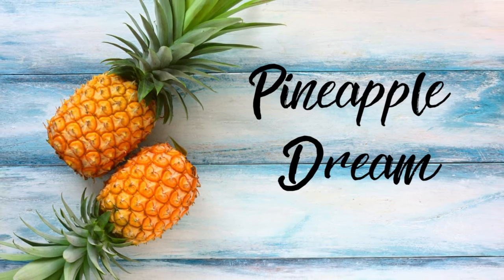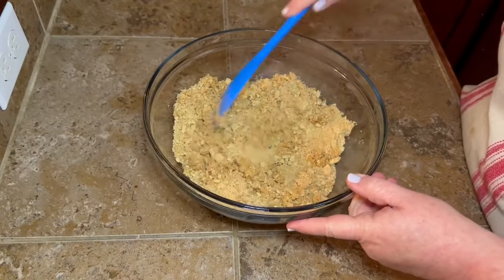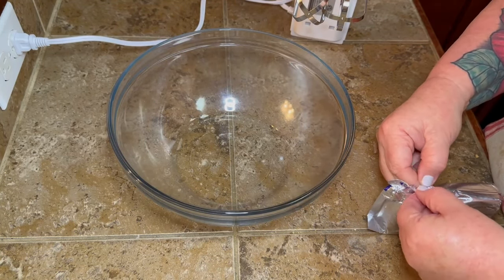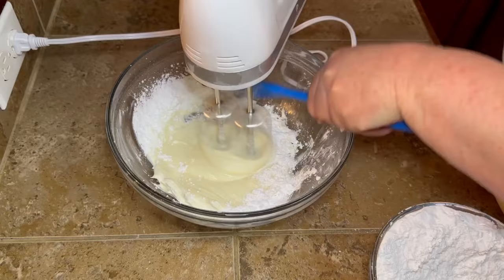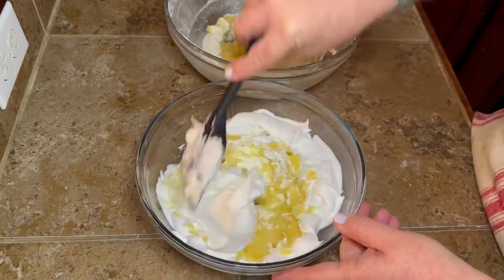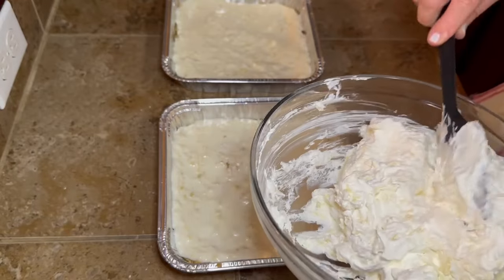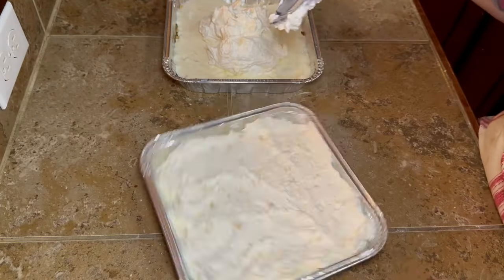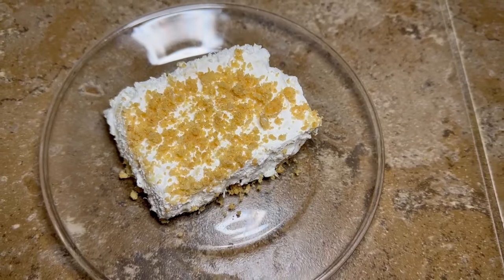EASY AND DELICIOUS PINEAPPLE DREAM DESSERT! NO BAKE!!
I've got another yummy dessert for y'all to try! This thing is good to eat any time of year, but I think it would also make a fabulous summer time dessert with all this pineapple! Make sure you try this one!!

FOR ALL THINGS SNAIL MAIL:
Tammy L

1 can crushed pineapple
1 container cool whip, 8 oz
1 block cream cheese, softened
1 stick butter, melted
2 sleeves graham crackers, crushed into crumbs
2 cups powdered sugar, sifted

Start by crushing up those graham crackers. You can use a ziploc bag or a food processor to crush them up, or get some pre made crust if you want. Add the melted butter and mix really good. Set aside about 1/2 cup of the crumb mixture. Press the crust into a 9x13 pan (or 2 smaller pans like I did). Put it in the fridge until you're ready for it. In a bowl, add your softened cream cheese and go ahead and blend it with your stand or hand mixture till it's kinda smooth. Then add your sifted powdered sugar in a little at a time until it's well combined. Sit it to the side. In another bowl, add your cool whip. Drain the crushed pineapple. Add half to each bowl and mix well. Take your crust out of the fridge and layer the cream cheese mixture and then the cool whip mixture. Be careful when spreading each layer. Sprinkle the reserved crumbs over the top. Put in the fridge for at least 4 hours. I put mine in there overnight.